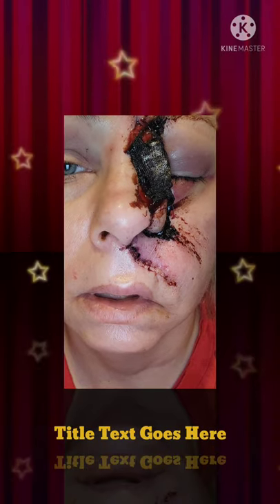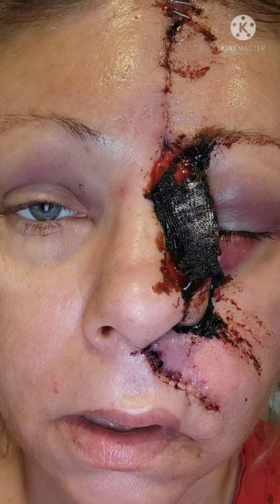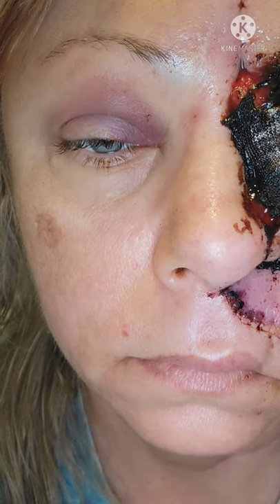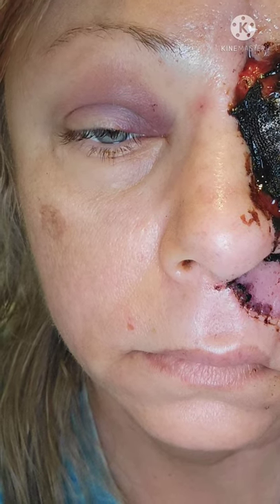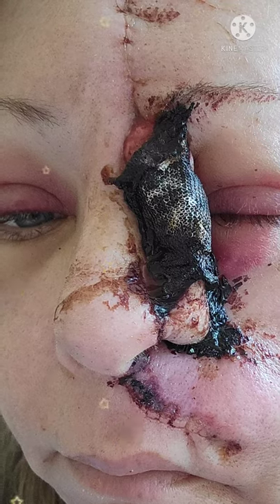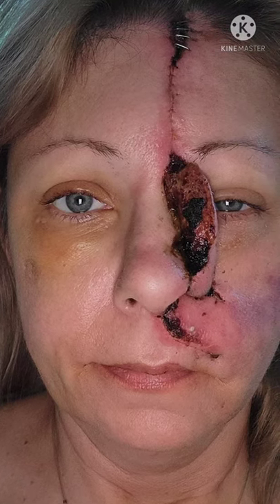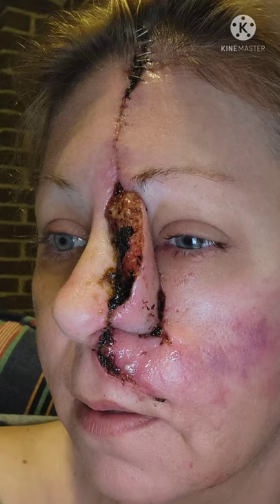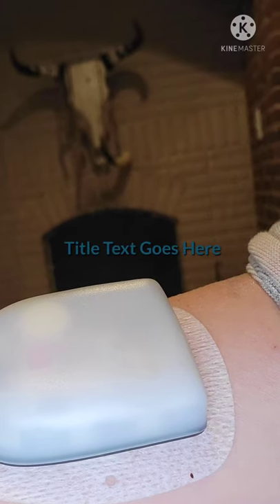Wearing pump and cgm during surgeries. more post po photos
skin cancer and diabetes